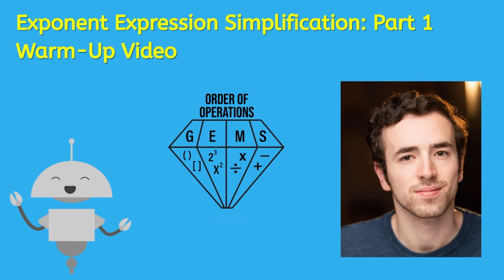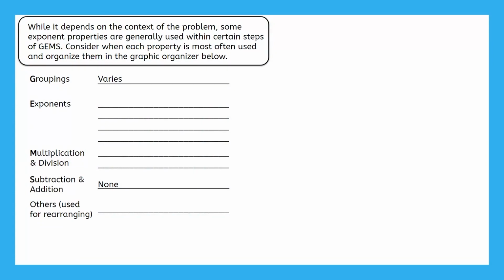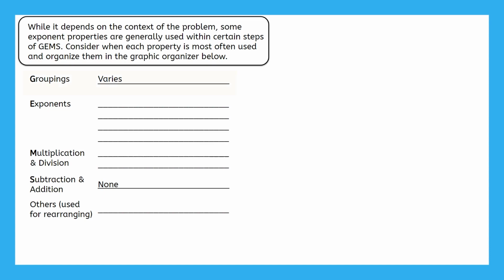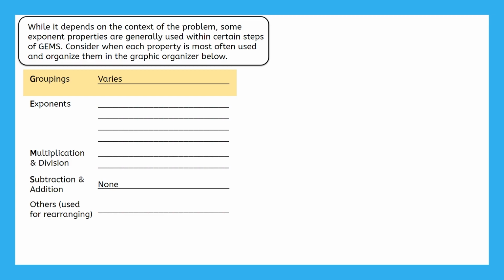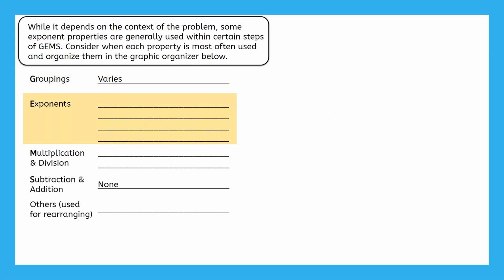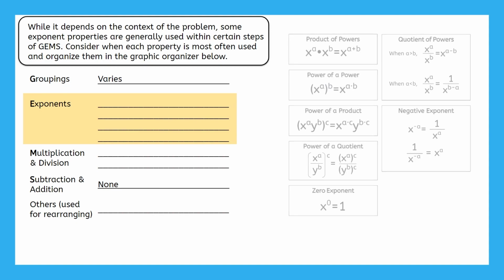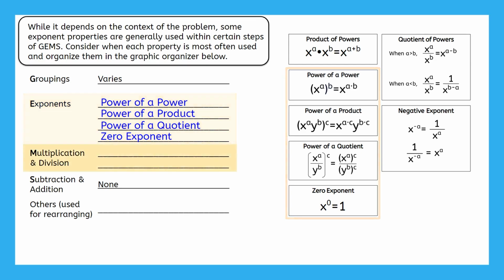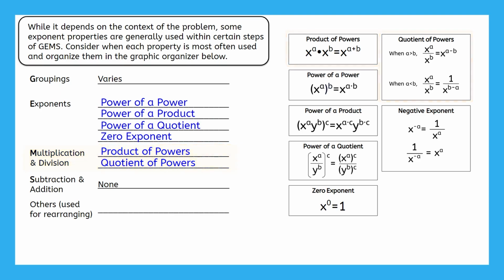Exponent Expression Simplification: Part 1 Warm-Up Video - Algebra 1 for Teens!